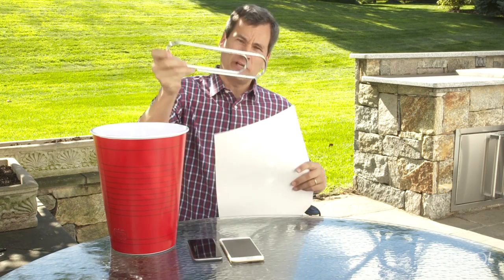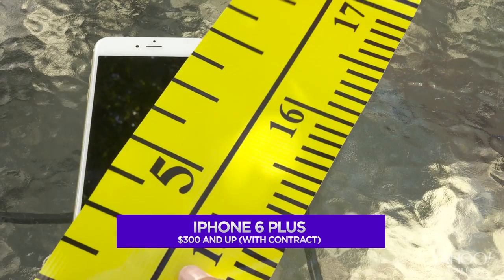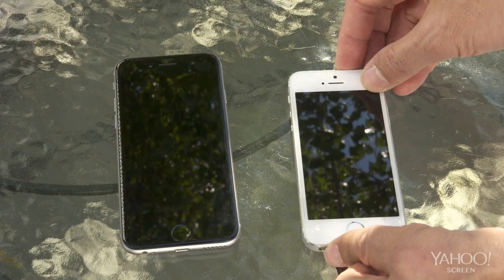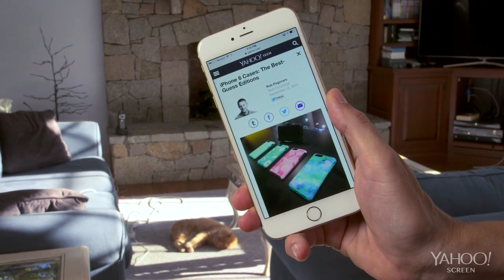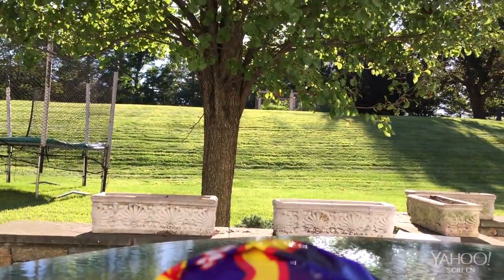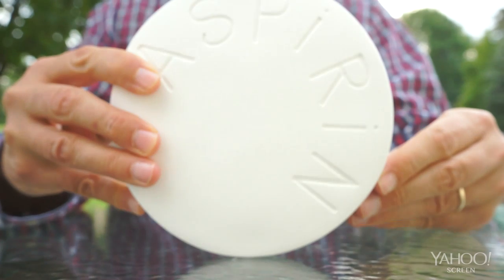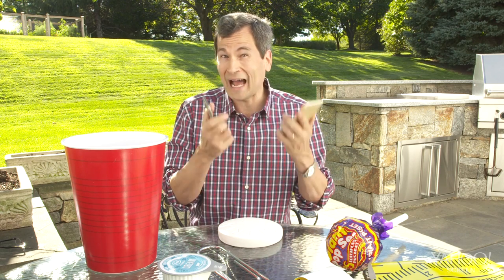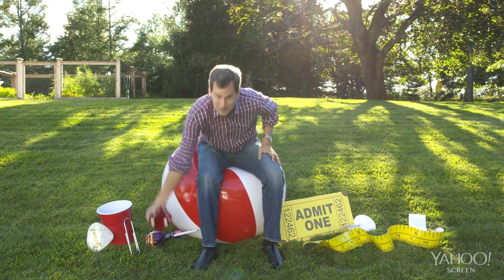The Pogue Review: iPhone 6 & 6 Plus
Yahoo Tech's David Pogue says the iPhone 6 is a thin, sexy phone with a killer camera.